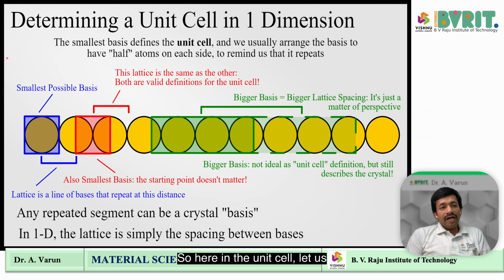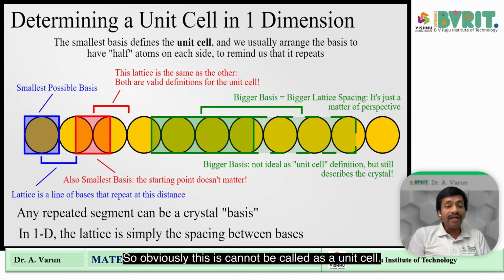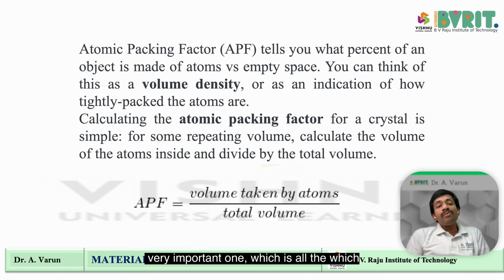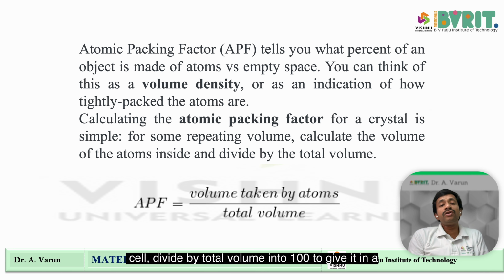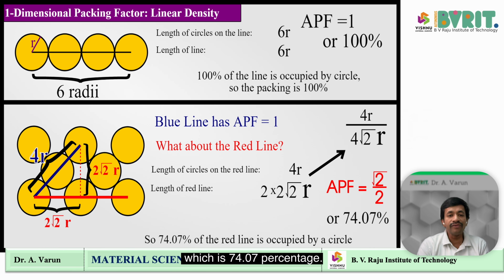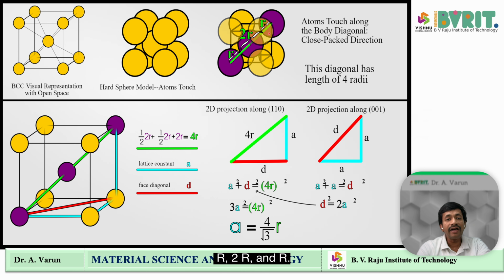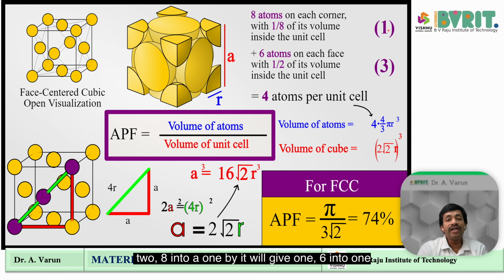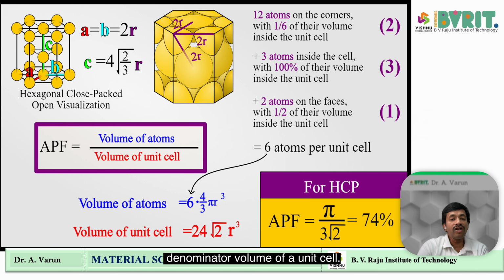Material Science – Lecture 2: Crystal Structures (SC, BCC, FCC)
🔬 Material Science – Lecture 2: Crystal Structures (SC, BCC, FCC, HCP)

In this lecture, we explore the fundamental crystal structures observed in engineering materials. Understanding crystal structures is essential for analyzing mechanical properties, density, deformation behavior, and phase transformations in metals.

This lecture builds on the concept of lattice and unit cell introduced in Lecture 1 and focuses on commonly observed metallic crystal structures.

 1. Review of Lattice and Unit Cell
 2. Simple Cubic (SC) Structure
 3. Body-Centered Cubic (BCC) Structure
 4. Face-Centered Cubic (FCC) Structure
 5. Hexagonal Close-Packed (HCP) Structure
 6. Atomic Arrangement in Each Structure
 7. Examples of Materials with Each Structure
 8. Engineering Significance of Crystal Structures

🎯 Learning Outcomes

After this lecture, students will be able to:
 • Differentiate between SC, BCC, FCC, and HCP structures
 • Identify the atomic positions in each structure
 • Relate crystal structure to mechanical properties
 • Recognize materials based on their crystal system

⚙ Engineering Relevance
 • FCC materials → Higher ductility (e.g., Aluminium, Copper)
 • BCC materials → Higher strength at room temperature (e.g., Iron at room temperature)
 • HCP materials → Limited slip systems and lower ductility (e.g., Magnesium)

Understanding these structures helps in selecting materials for manufacturing, structural applications, and heat treatment processes.

👨‍🏫 Intended Audience
 • B.Tech / BE Mechanical Engineering Students
 • Materials & Manufacturing Students

🔔 Upcoming Lectures
 • Coordination Number
 • Atomic Packing Factor
 • Miller Indices
 • Solid Solutions
 • Phase Diagrams